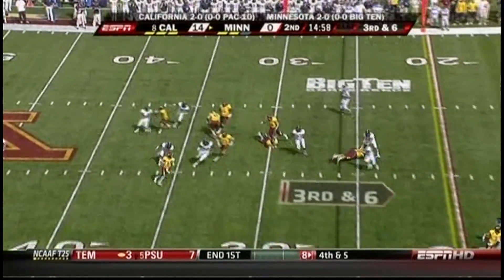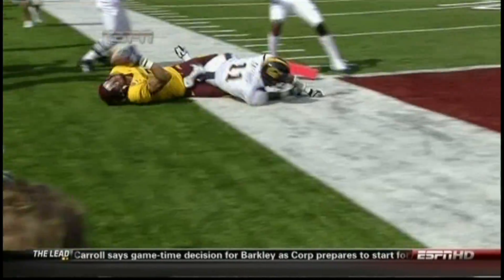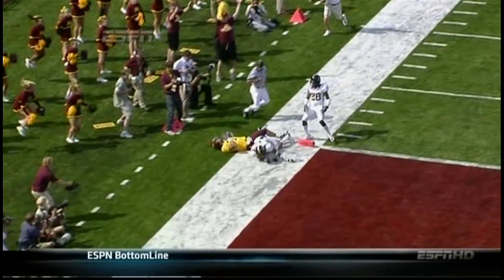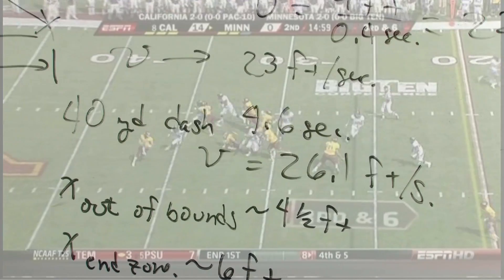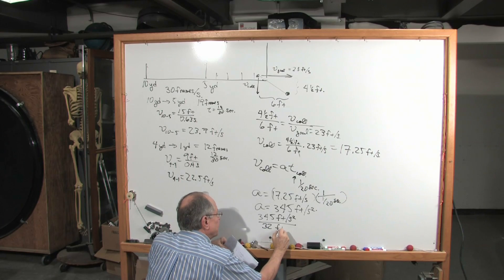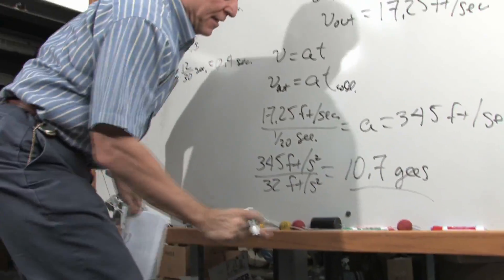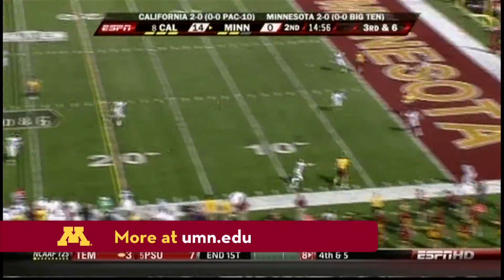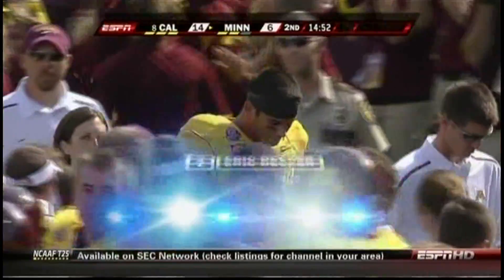Physics of Football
Have you ever wondered how many G's are involved in a football tackle? University of Minnesota physics professor Dan Dahlberg breaks down a tackle from the Minnesota Cal game from earlier this football season when Gopher receiver Eric Decker gets slammed in the end zone by Cal's Sean Cattouse during a touchdown catch. Dahlberg breaks down the catch and tackle and explains how much force Decker withstood when he took the hit.